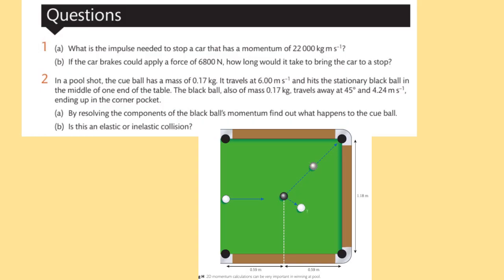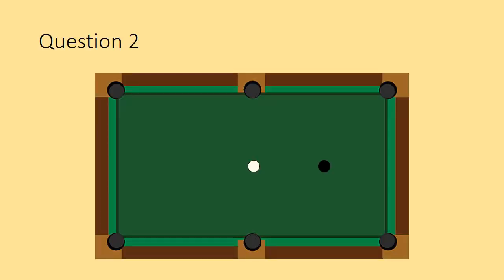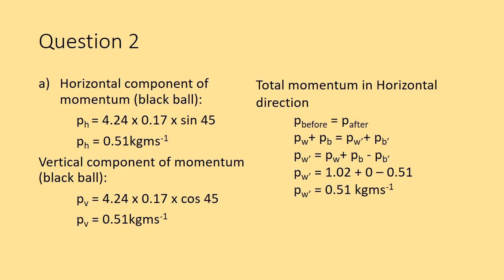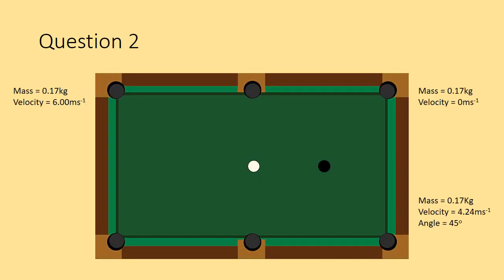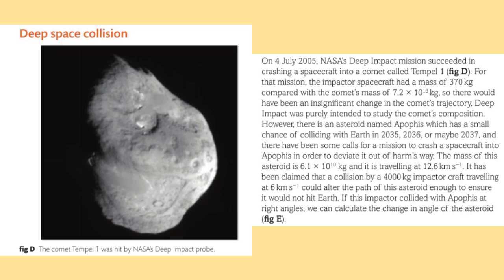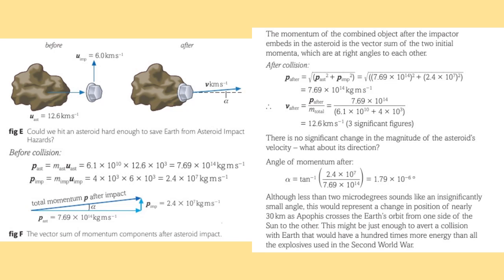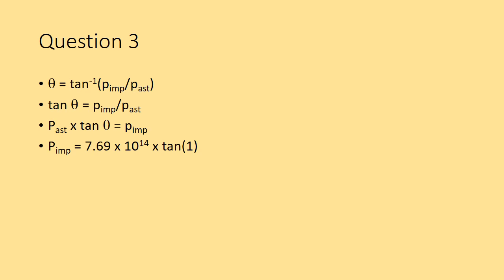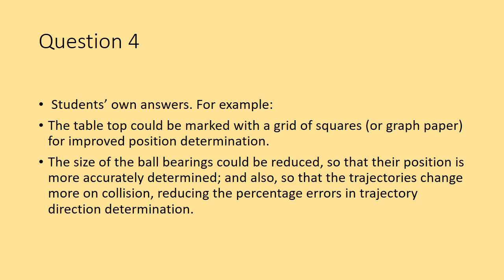Pearson Edexcel A-Level Physics, Momentum Questions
Year 12 physics students have been set four questions from the Pearson Edexcel A Level Physics 2 book pp15.
Again this video is part of a sequence of lessons given by two teachers. This Question session comes the day after the previous video. This forms part of the Edexcel A Level physics syllabus objective 99. All comments and questions are welcome.
In this video you will learn:
How to answer simple questions on impulse
How to solve complex 2D momentum questions
How to evaluate physics practicals